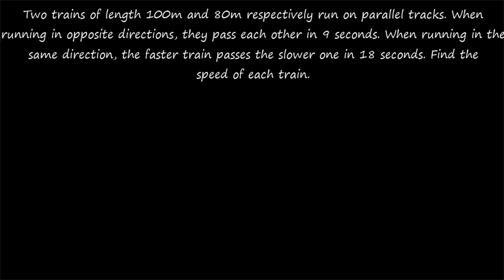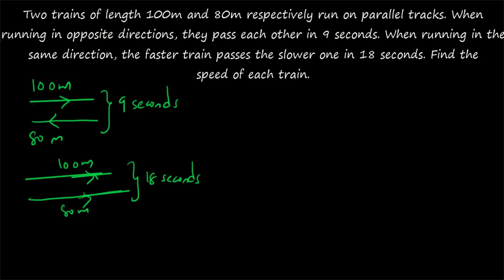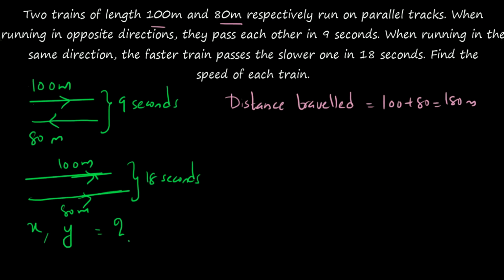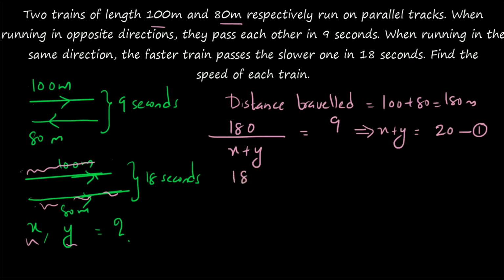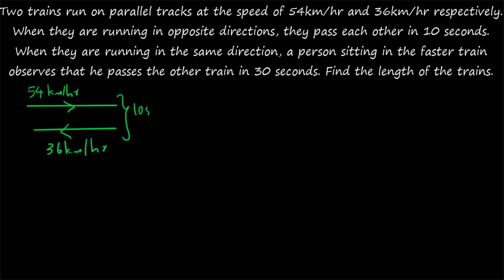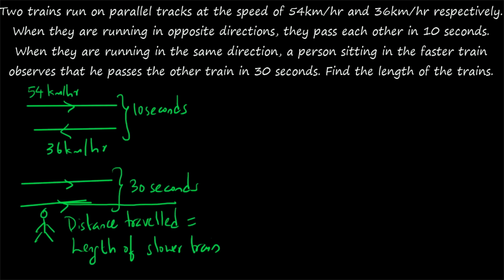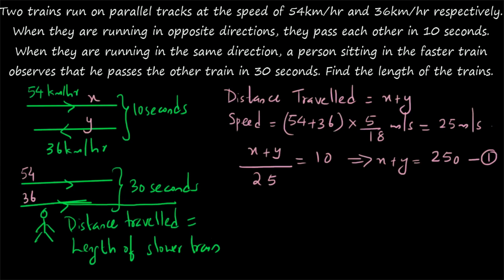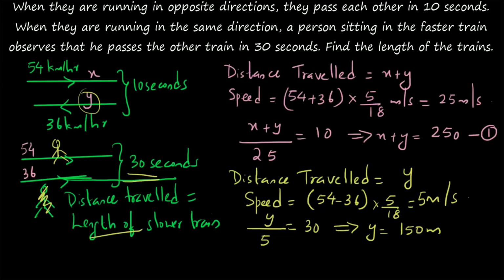Problems on Trains | Trains passing each other, find length & speed | Aptitude Shortcuts and Tricks